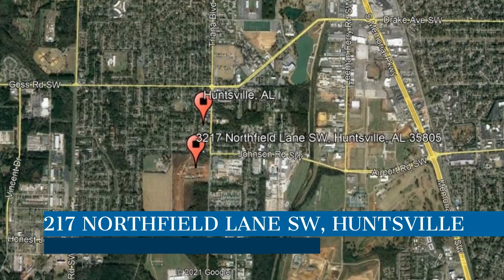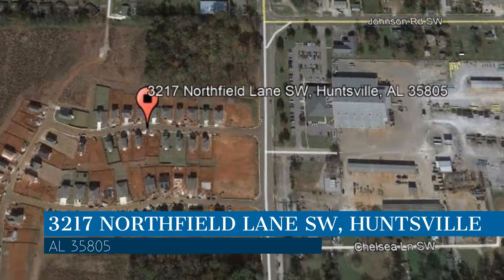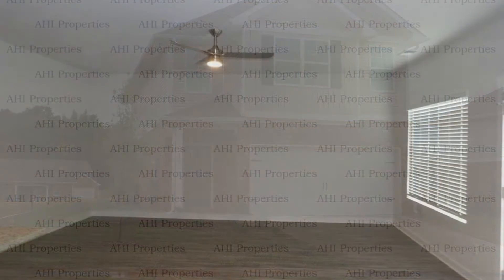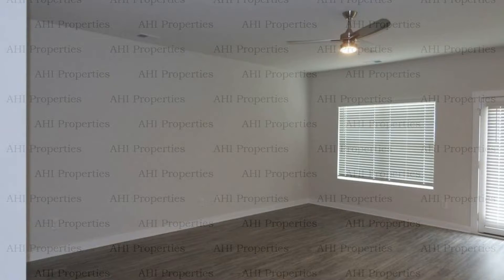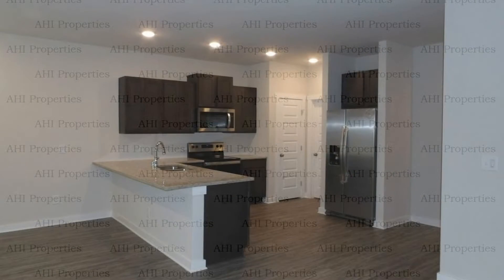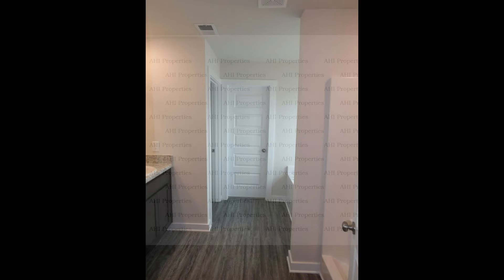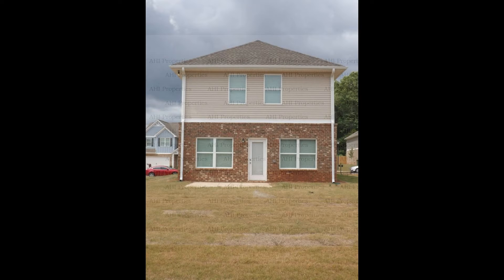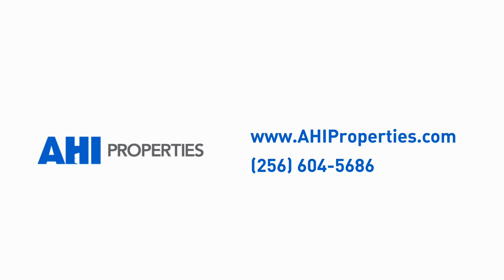Huntsville Homes for Rent 4BR/2.5BA by Huntsville Property Management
This amazing property is a steal!. It features 4 bedrooms, 2.5 bathrooms, a 2-car garage, and 1,931 square feet of living space. The open living area is spacious, making it perfect for relaxing and entertaining guests. The stunning kitchen has chic countertops and storage cabinets. All of the bedrooms are ample in size and can fit good-sized beds. The bathrooms are well-appointed for your convenience. The master suite boasts spacious closets and a private bathroom. The private bathroom has a soaking tub and lovely finishes. Hurry! This 2-story home may be the one for you!

Looking for a property manager in Huntsville? We do property management!

AHI Properties
8841 Helena Rd, Pelham, AL 35124

Credit Music: "Moment Of Inspiration" by Mega Music